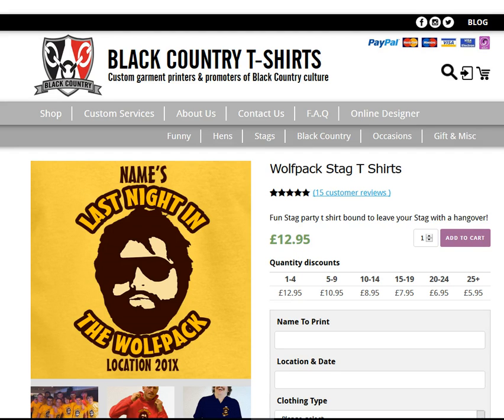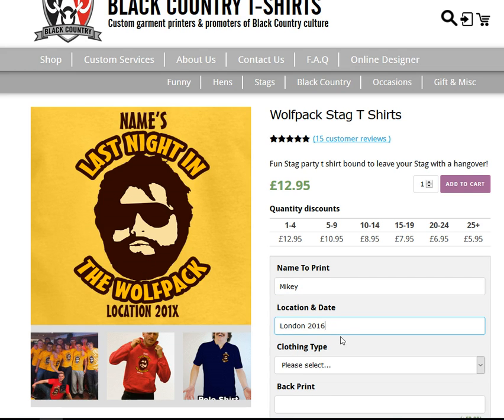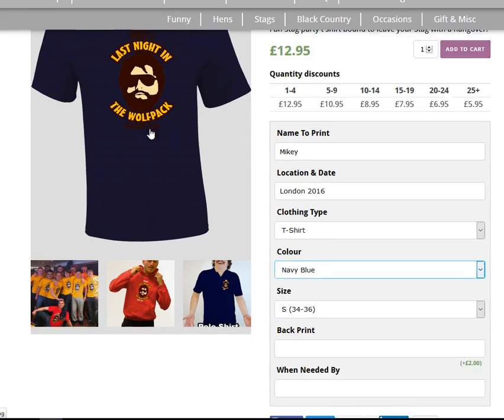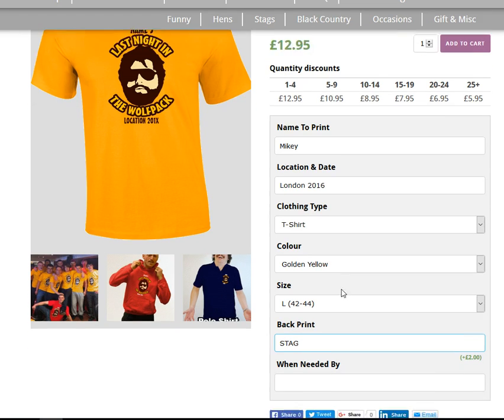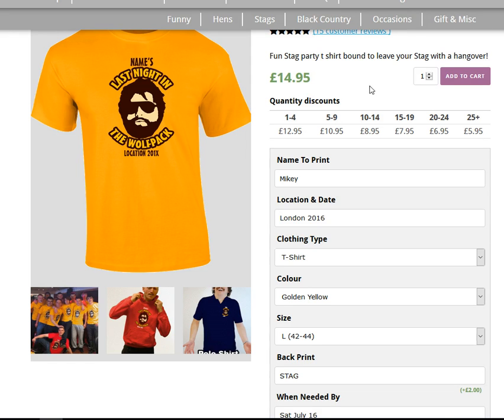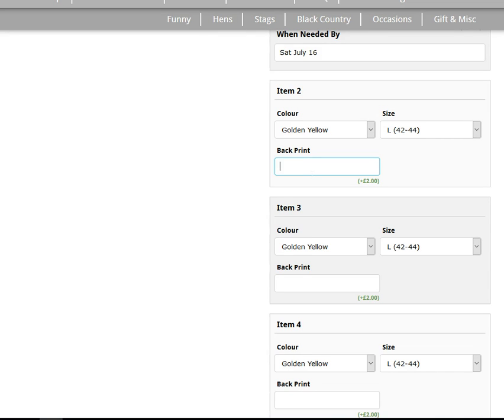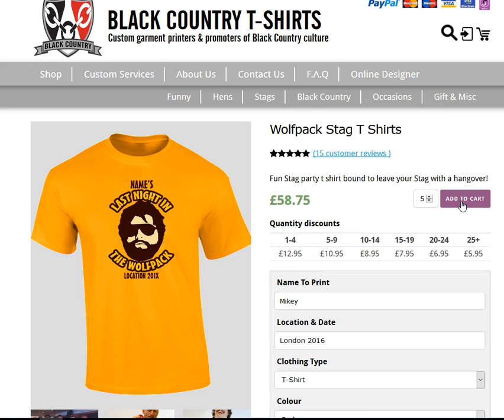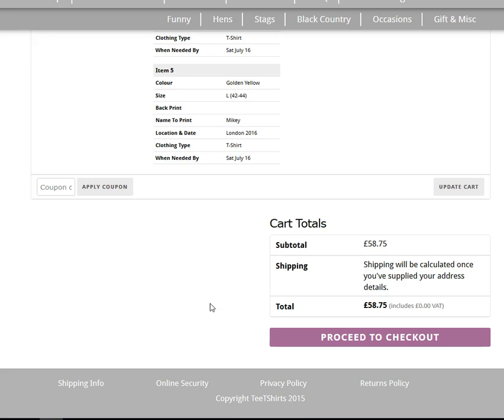how to order stag t shirt online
A run through of how to order wolfpack stag t shirt on the Black Country T Shirts website